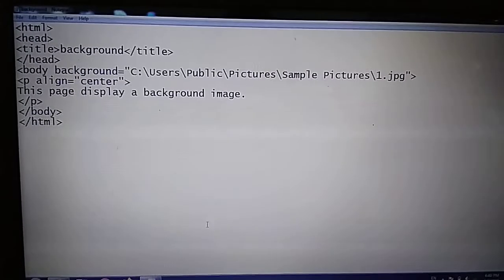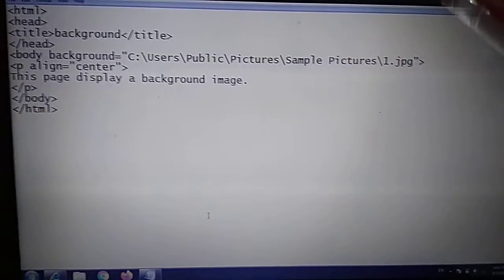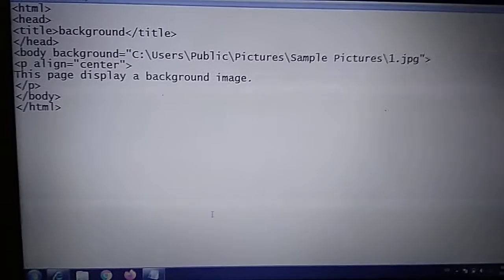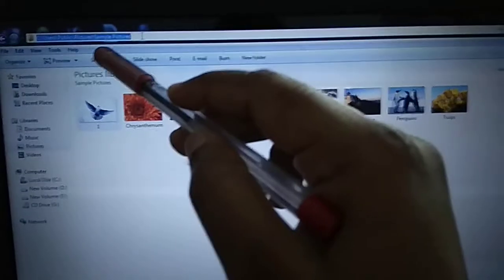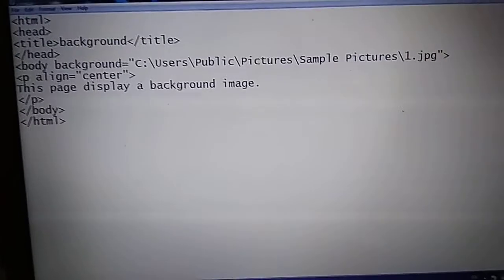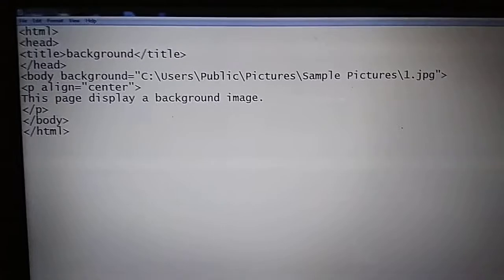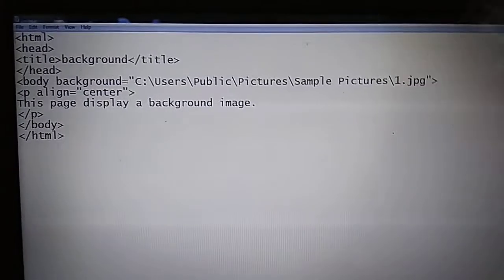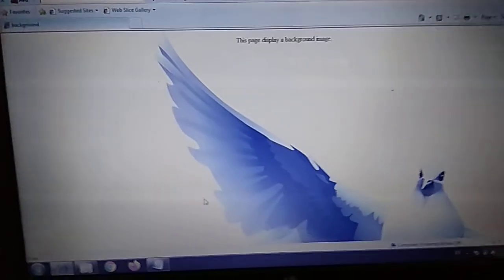HTML Programming (Attribute of Body tag)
In this video we will learn about how to use background Attribute of body tag